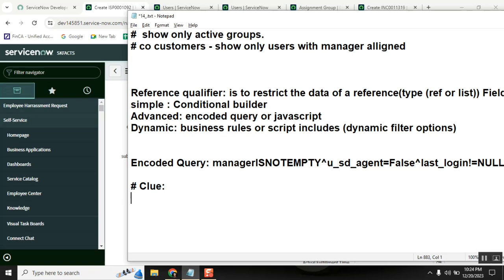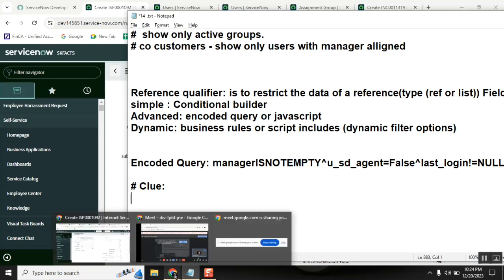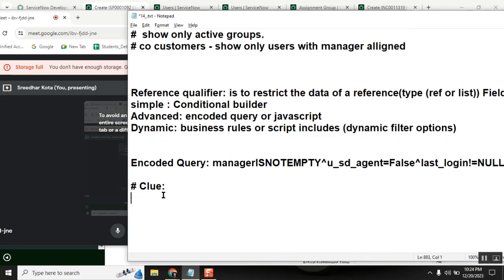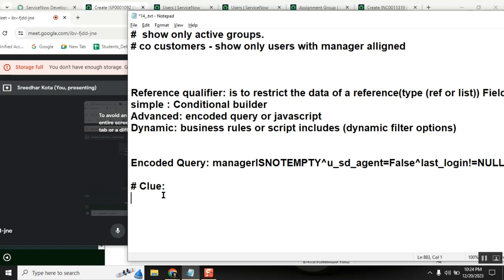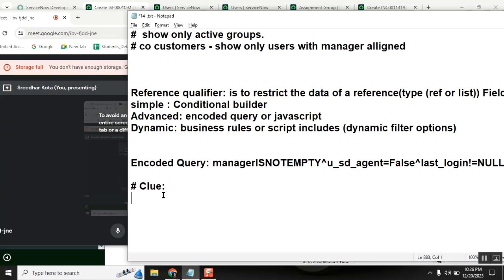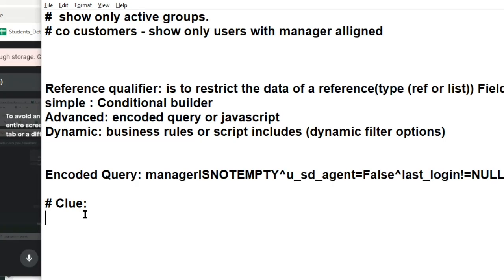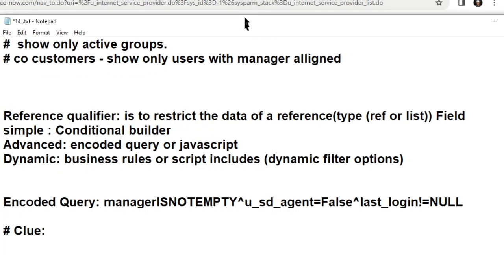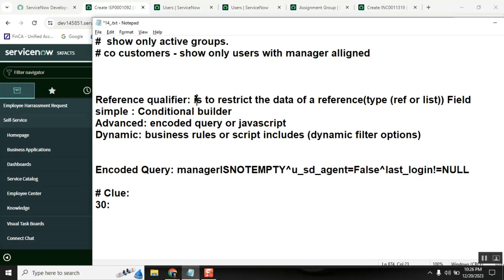Interview Tips || How to Answer technical questions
students can log in and access the store tab, and buy the courses after login. Please find the steps to log onto the web for the students.

1. Open your browser and enter  *web.classplusapp.com.*
2. Enter the org code and click on verify and then enter the mobile number (student's number).
3. Enter the OTP you have received and log in.

ServiceNow
IT Service Management
Digital Workflows
Automation
Incident Management
Change Management
Configuration Management
IT Operations Management
Cloud Management
Enterprise Service Management
IT Business Management
Service Catalog
Service Level Agreements
Self-Service Portals
Workflow Automation
Integration
ITIL Best Practices
Enterprise IT

servicenow
servicenow community
servicenow interview questions
servicenow tutorial
servicenow interview
learn servicenow
servicenow trainings
servicenow solutions
experienced interview
servicenow training
skfacts and itcareers
saaswithservicenow
servicenow learning
itsm tools
basico servicenow
sas with servicenow
fresher interview
servicenow developer
skfacts servicenow
stock market
it jobs
data warehouse
mock interview
service catalog
servicenow jobs
experence interview

3 year experience servicenow mock interview
business analyst
servicenow demo
service now
servicenow job
money
customer service management
servicenow cmdb
servicenow itsm
security operations
servicenow versions
servicenow admin
how to claim servicenow csa exam voucher
servicenow integration
servicenow tool
ransomware
explainer
servicenow csa
techwithpri servicenow
techwithpri
servicenow development
order management
kraft heinz
genpact
food and beverages
digital transformation
explainify
consumer goods
servicenow pdi
snow developer
commercial
servicenowsimple
servicenow expert
prashant kumar
servicenow mvp 2023
learnit
ot
technomonk
tech
servicenow basics
git
how to use github
github tutorial
what is hacktoberfest
hacktoberfest 2023
earl duque
open source
github
hacktoberfest
servicenow scripting
servicenow platform
vulnerability response
introduction to servicenow
servicenow architecture
generativeai
genai
nowassist
data lake
data cloud
data driven economy
data economy
business intelligence
predictive analytics
data scientist
artificial intelligence
big data
the data cloud
data engineering
data science
cloud computing
cloud storage
data warehousing
business software
snowflake cloud
snowflake database
snowflake company
snowflake computing
servicenow demo
servicenow itsm
servicenow ticketing tool
servicenow overview
how to use servicenow ticketing tool